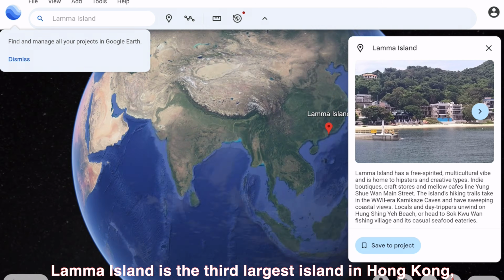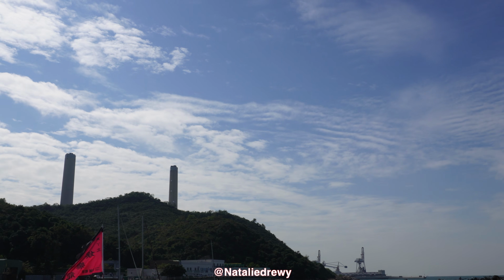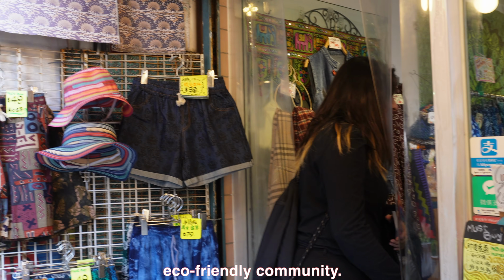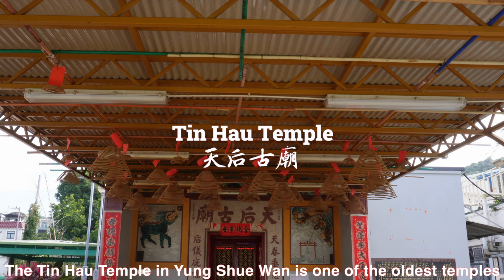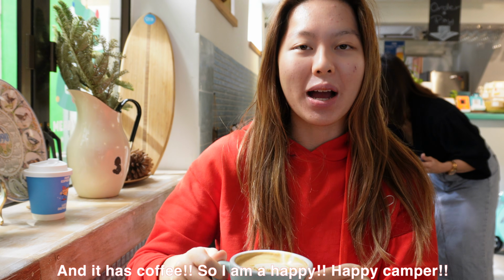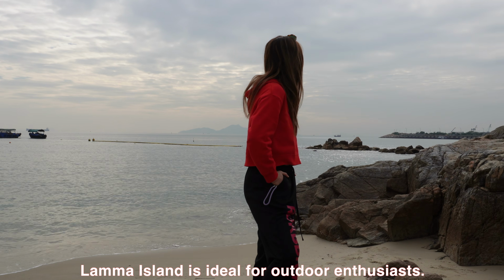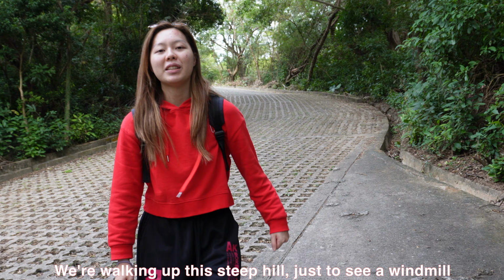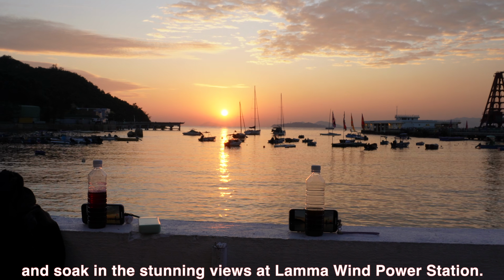Hong Kong Vlog - LAMMA ISLAND 南丫島 - Surreal Getaway - Windmill, Small Shops, Beaches, Cafe, Snacks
Heyyy everyone! It's Nataliedrewy!! We are at Lamma Island and today, we are going to unravel the secrets of this captivating destination, discover its rich history, stunning landscapes, and vibrant culture. 🌊🌅📸☕️

Your support and encouragement has been a beacon for me,  Thank you!! 🙏🏻🙏🏻💚💙

midnight drifter by Snoozy Beats   / snoozybeats

Mango Bay by Scandinavianz   / scandinavianz